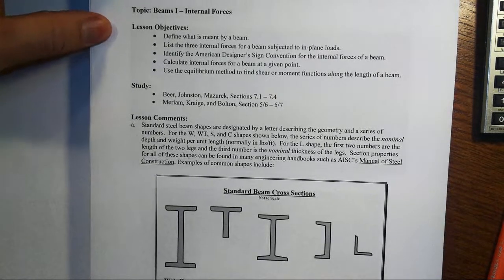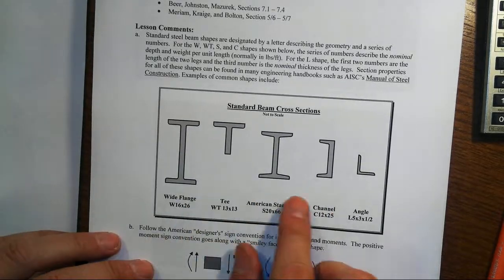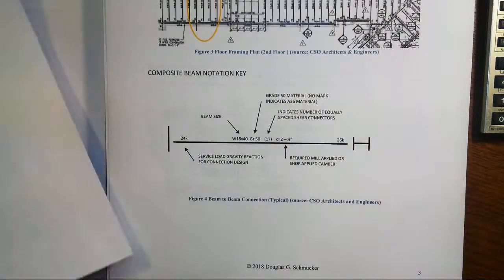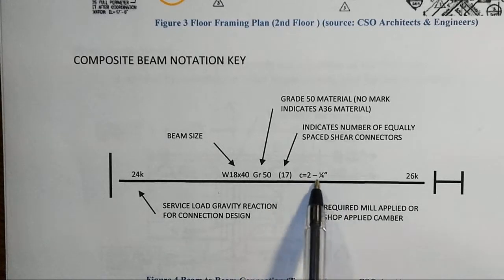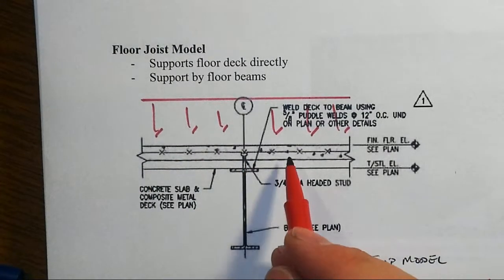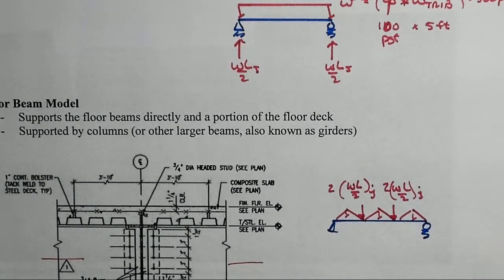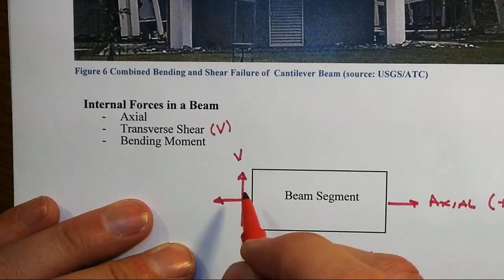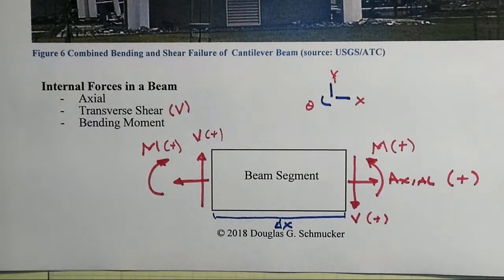Lesson B1 Real Beams and Internal Forces of Beams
The floor plans of a real office building and photographs of real beam failures are used to help define what a beam is, how to find them in real life, and how we define the internal forces in a beam.